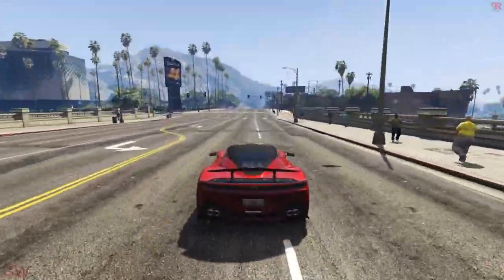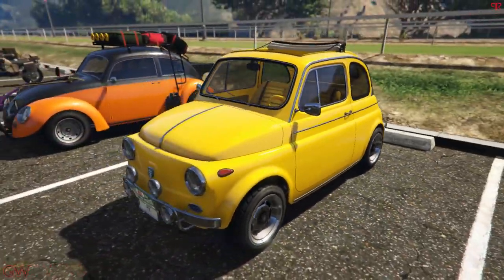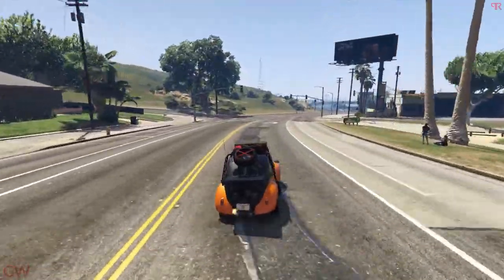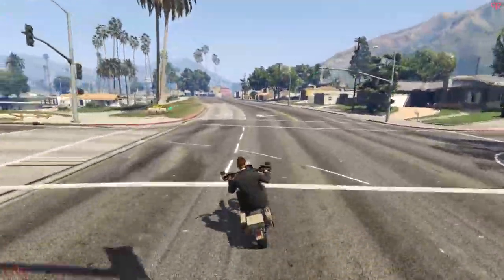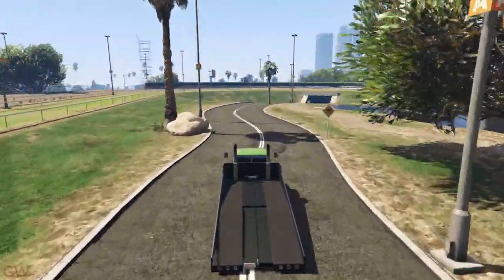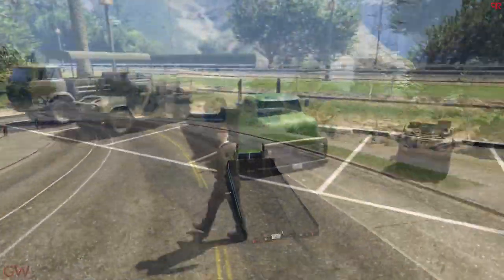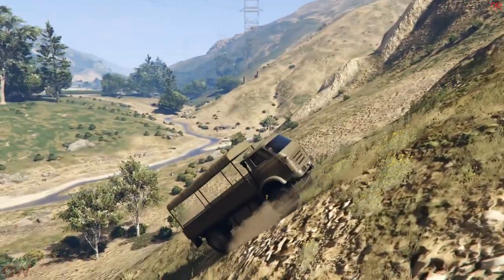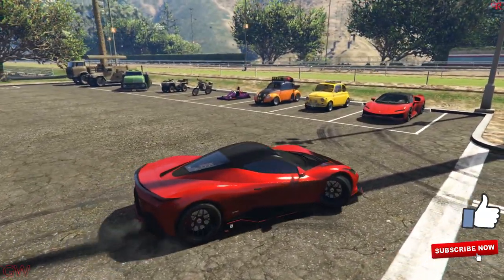ALL Unreleased Cars Gameplay - Cayo Perico Heist DLC Drip feed content - GTA 5 Online 2020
ALL Unreleased Cars Gameplay !!
All Cayo Perico Heist DLC vehicles that are drip feed content!

Hey everyone. Here's is a short brief Walk-around & Gameplay of all the new Unreleased cars from the Cayo Perico Heist DLC in GTA 5 Online.

New Unreleased Vehicles that are hidden at the moment, more like Drip Feed vehicles. They are the Grotti Itali RSX - Ferrari SF90 Stradale, Mammoth Squaddie - Hummer H1 Humvee, Veto Go kart, Grotti Brioso 300 - Fiat 500 Classic, BF Weevil - Volkswagen Beetle Type 1 Classic, Dinka Verus - Polaris Sportsman 570, Maibatsu Manchez Scout, Vapid Slam truck & Many MORE !!

I'll be making in-depth review of all the cars individually including the speed tests too.